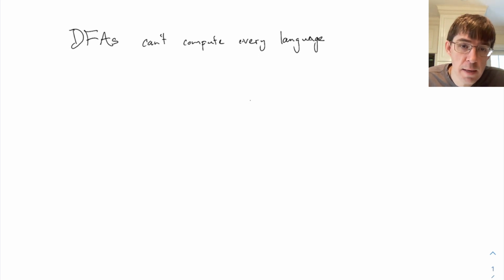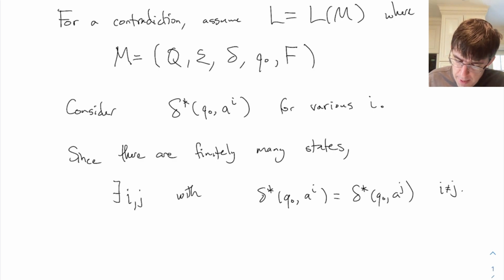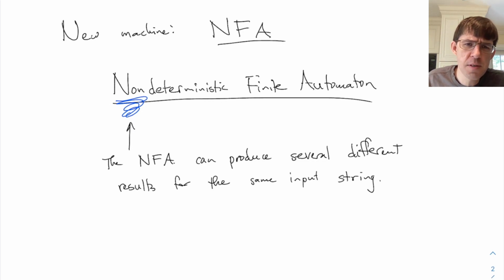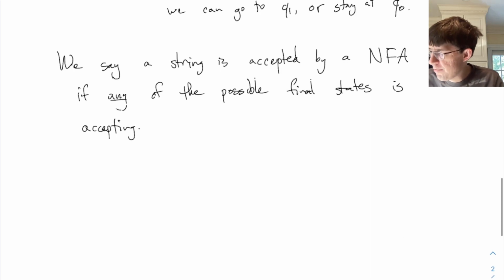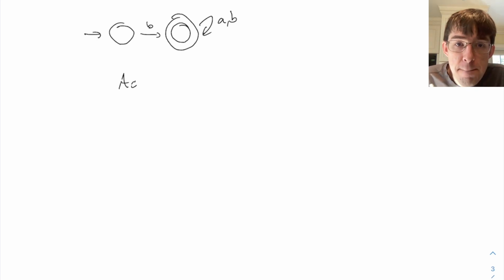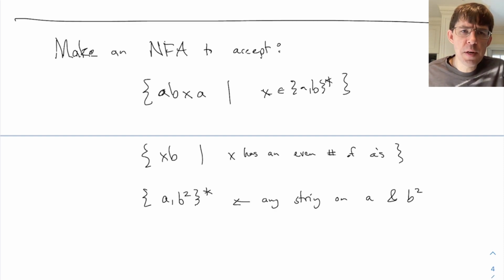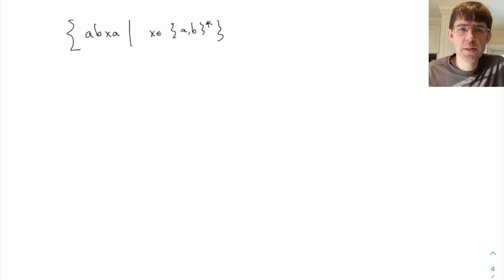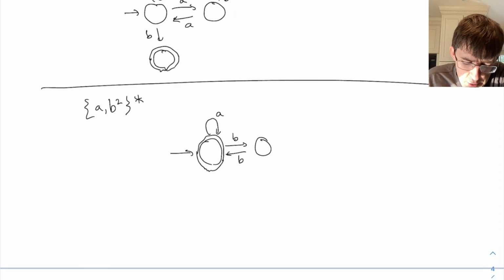Computation ep07: NFA intro (Feb 1, 2023)